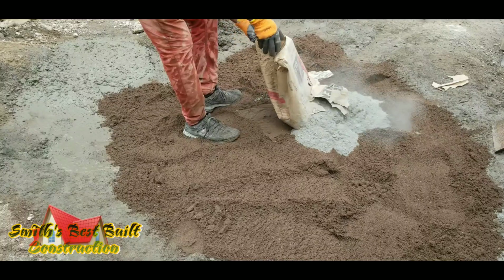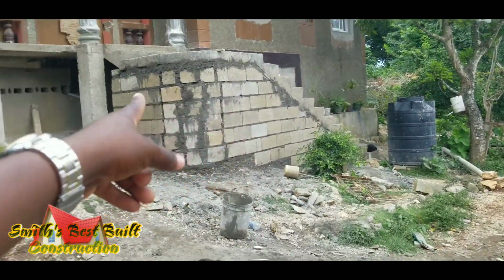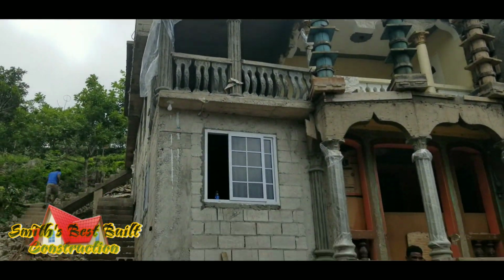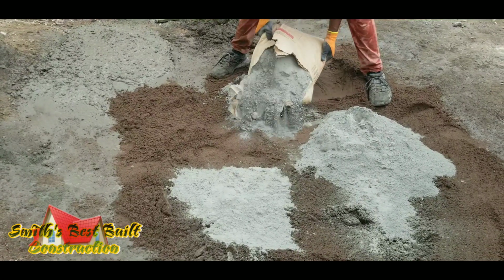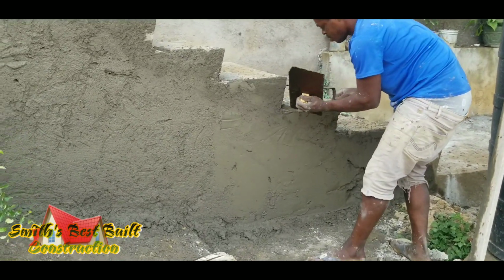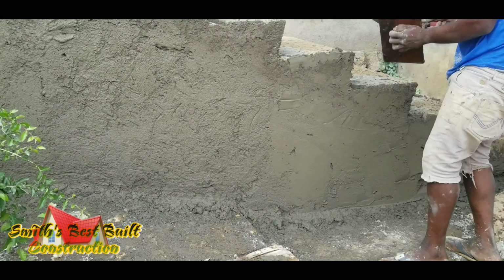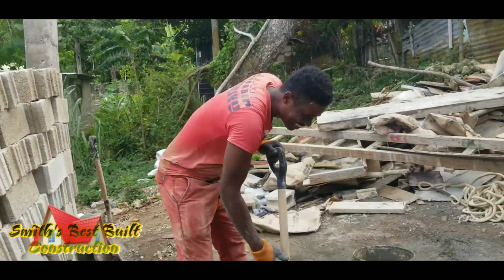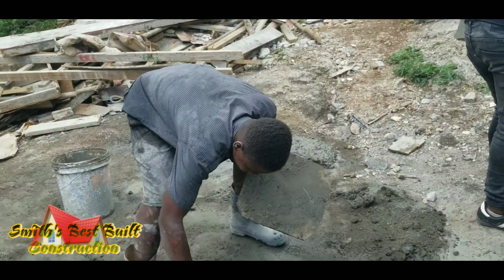How To Flash A Wall 🇯🇲🇯🇲🇯🇲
what app :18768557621 or 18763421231